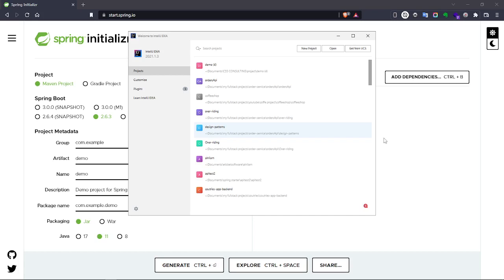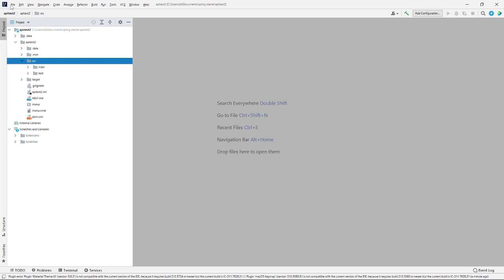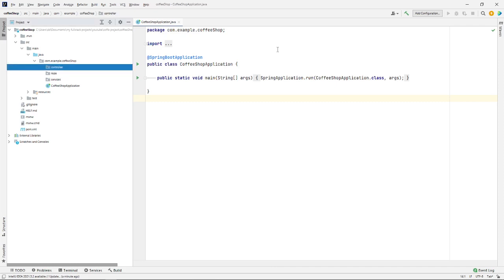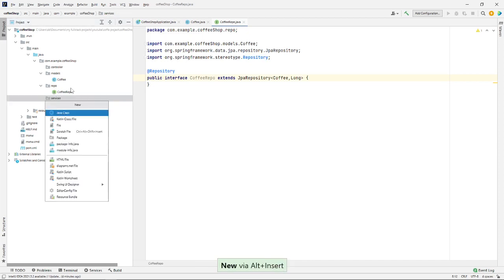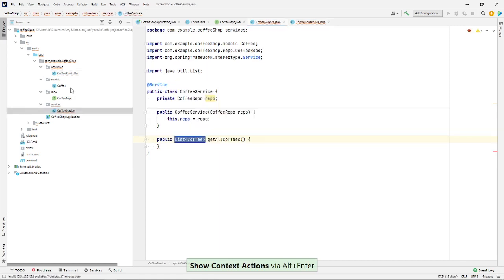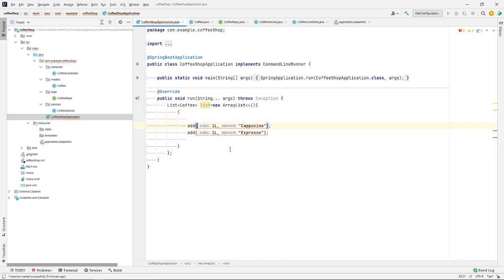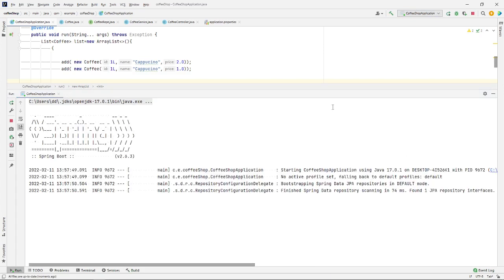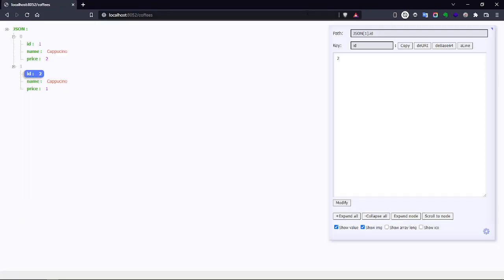FullStack coffeeShop Project (Spring Boot +Angular)